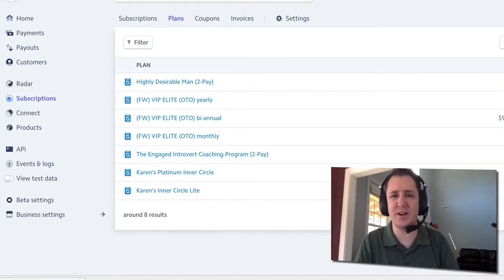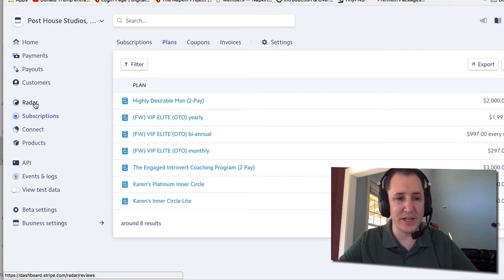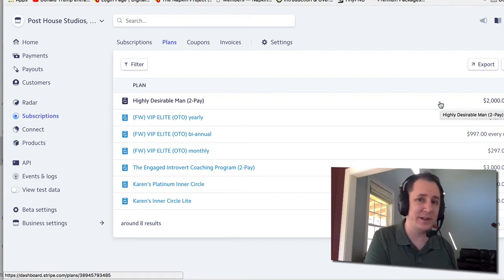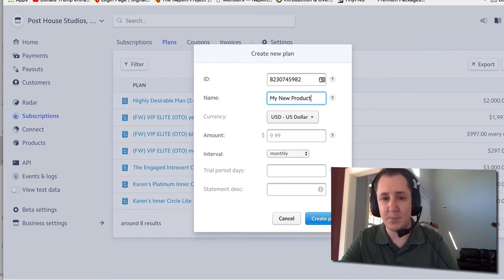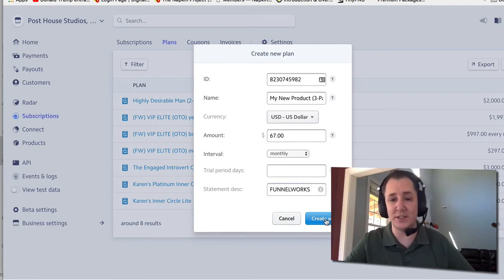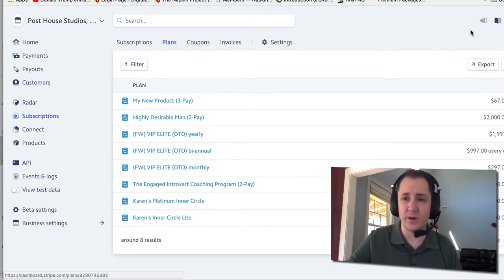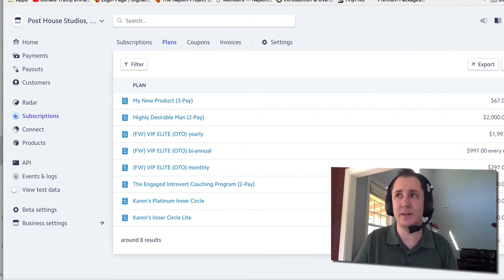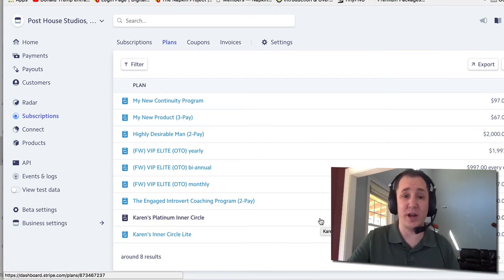How To Create Subscription Products Using ClickFunnels And Stripe :: Tutorial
--- Download the funnel from the video!

It's not rocket science, but if you are new to ClickFunnels, it can certainly be tricky.

After seeing my own clients struggle to figure this out, I knew I had to step up and make a video for you guys that shows exactly how to get your subscription product created PROPERLY inside of ClickFunnels.

Do keep in mind, this is for the Stripe integration and does not include any other merchant accounts at this time.   Although Stripe is one of the most powerful Merchants used by ClickFunnels at this time and is very reliable and super awesome!

If you like the funnel (the order form) i built inside of the video, I want you to have the opportunity to download it.

My gift to you whether you use CF or not. If you don't already have CF, it's free.

If you don't already have access to ClickFunnels, it'll prompt you for a 14 day free trial, so go ahead and give it a risk free trial for 14 days, play around, get access to my personal funnel vault and fill your funnel before the 14 days is up!

I think this is the opportunity you've been looking for, so if you need help getting your member product up and running, this is exactly how to do it.    Get started now...